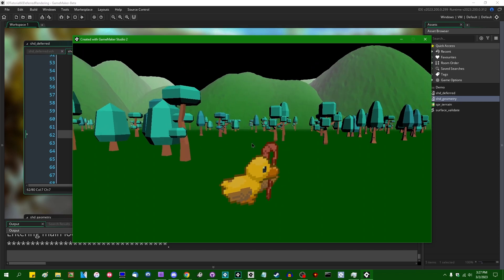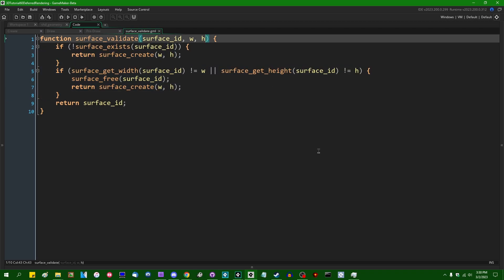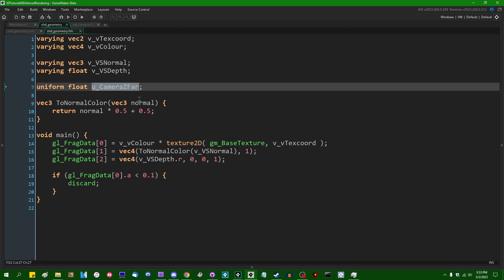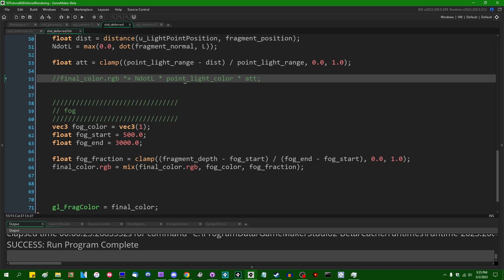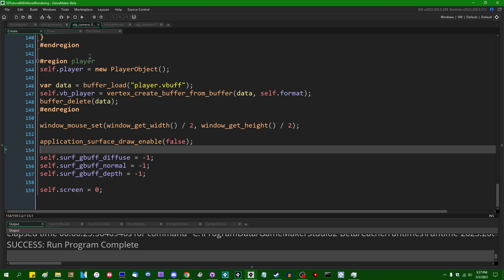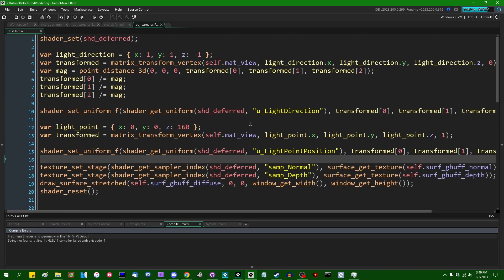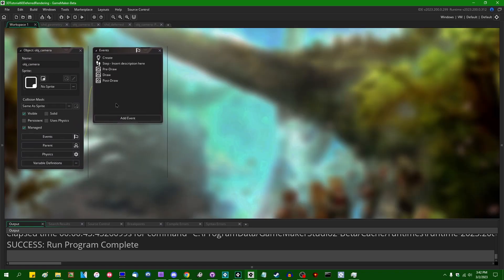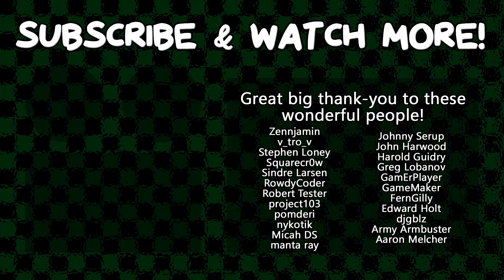Surface Formats Make Deferred Rendering in GameMaker Easier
As with shadowmapping and some other techniques, GameMaker's new surface formats make deferred rendering quite a bit easier!

0:00 Introduction
1:34 Using surface_r32float for depth
4:18 The deferred pass
7:14 Encoding position instead of depth
11:59 How much more VRAM is used by surface_rgba32float?
13:01 The end

That promised social media link spam.